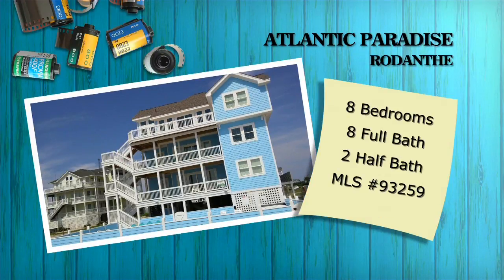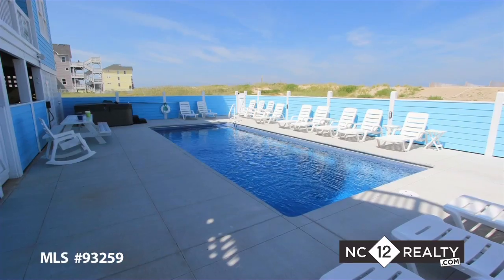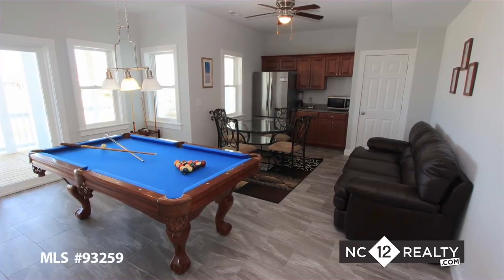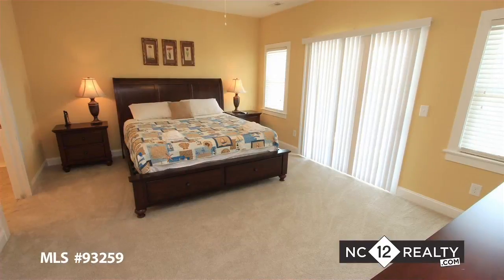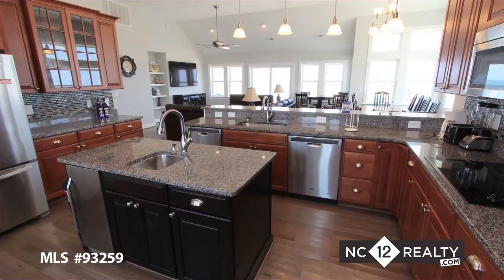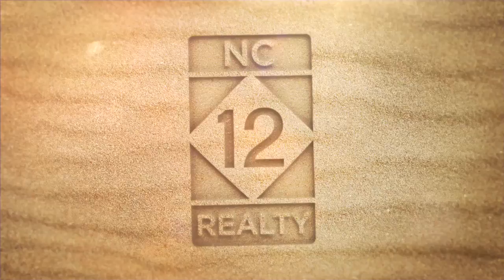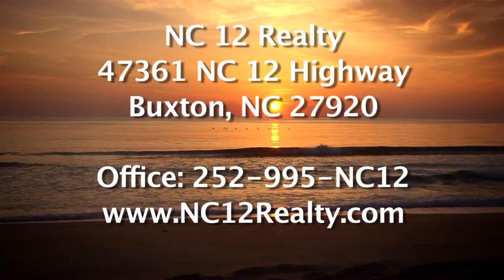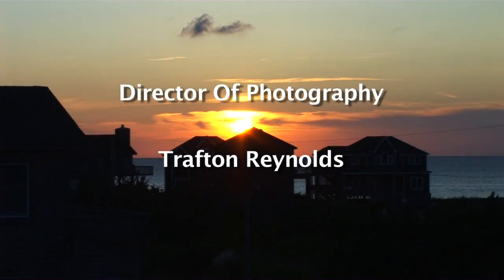SOLD-Atlantic Paradise, 24253 Caribbean Way, Rodanthe, NC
Sweet home right beside the Rodanthe Pier! Fabulous 2016 construction from Renaissance Construction. "Atlantic Paradise" offers 8 bedrooms, 8 bathrooms and 2 half bathrooms and has a top of the line quality throughout. Soak up the sun from the large ocean side pool and excellent water views…